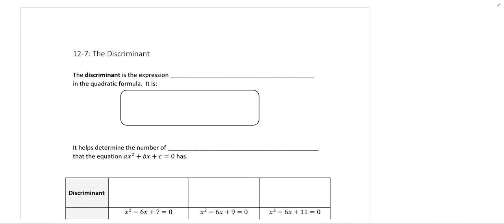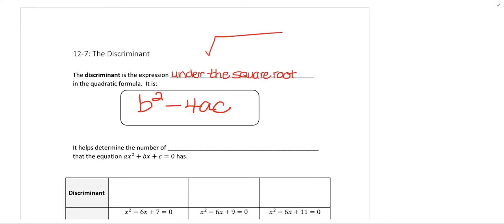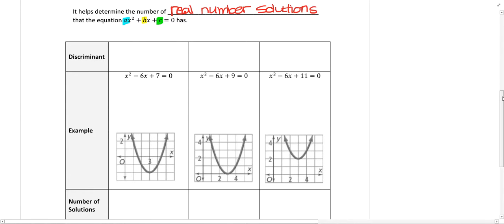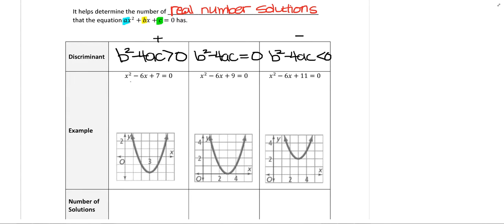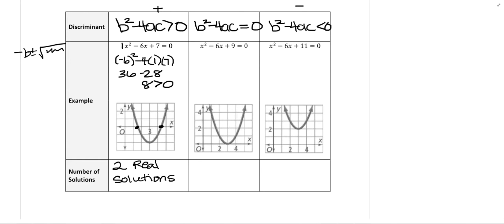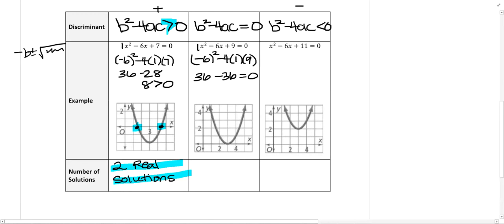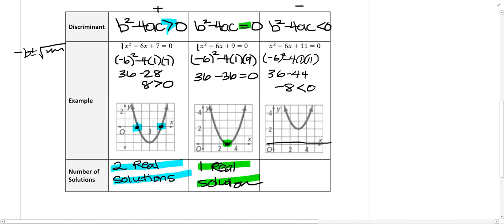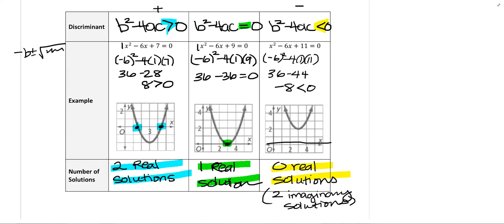12-7: The Discriminant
12-7: The Discriminant